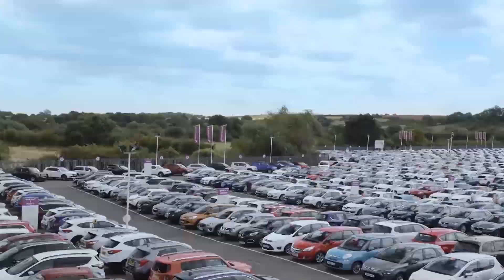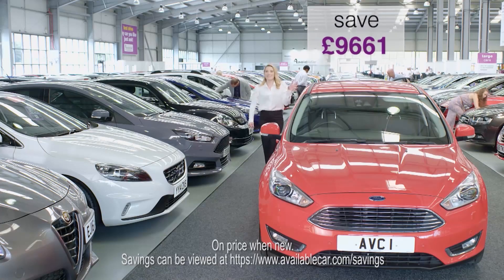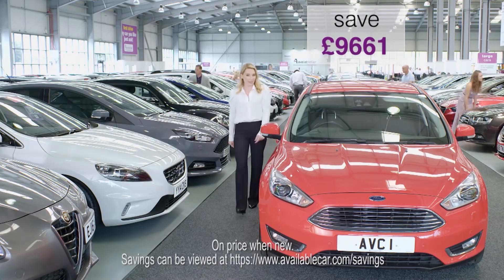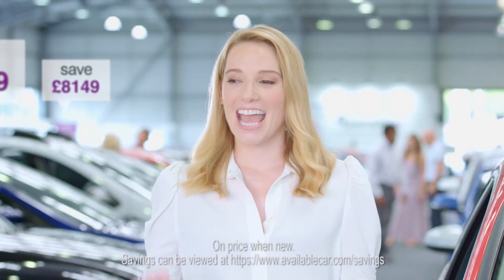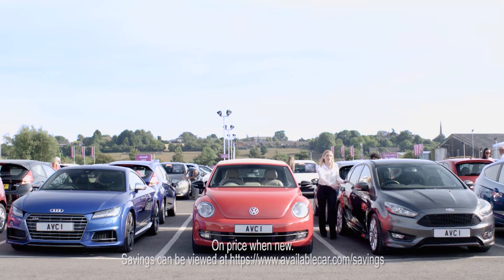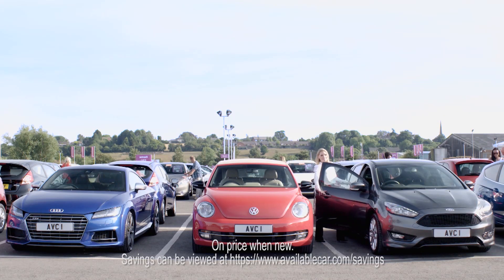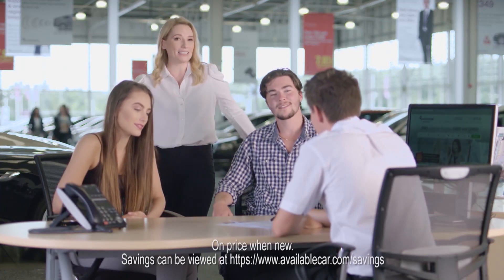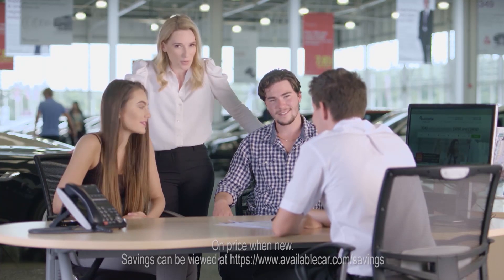AvailableCar AdminFee 2019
Welcome to the Available Car Shopping Experience.
Where our customers save an average of over £9000 on new with every saving displayed on every car onsite and online at AvailableCar.com.
Where all cars are unlocked for your convenience, all cars, all of them.
And where we don't charge an admin fee, because we believe it's just not fair, and we've always believed in fair.